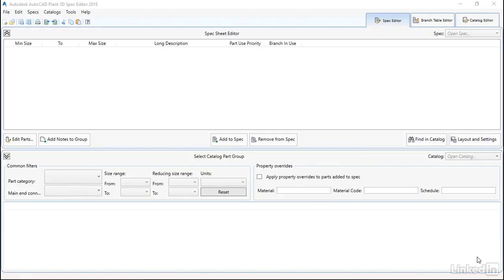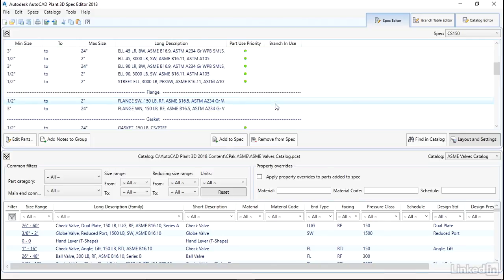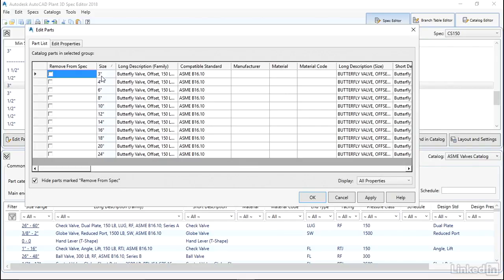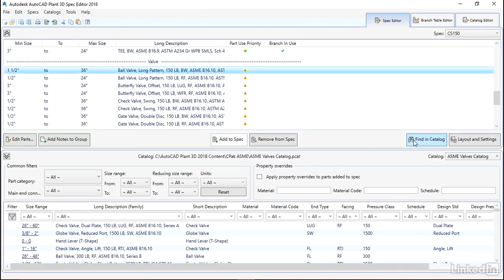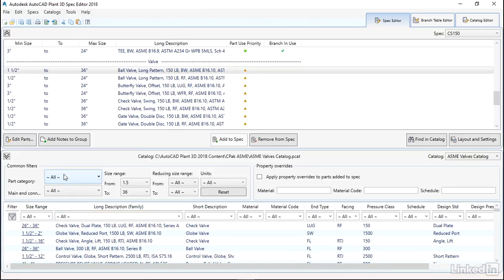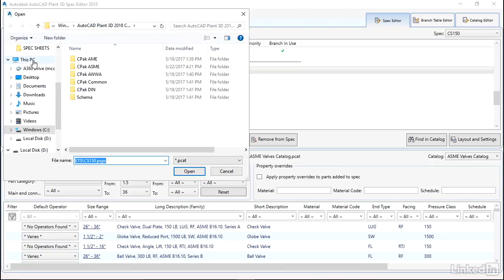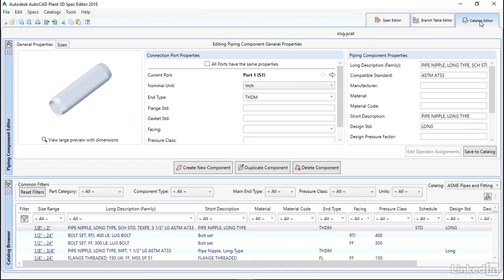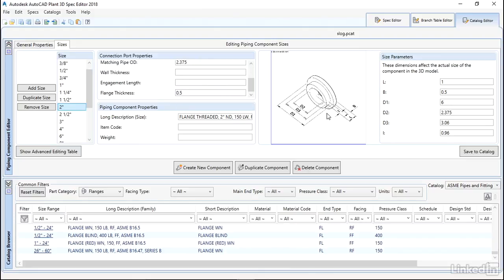007 Touring the interface